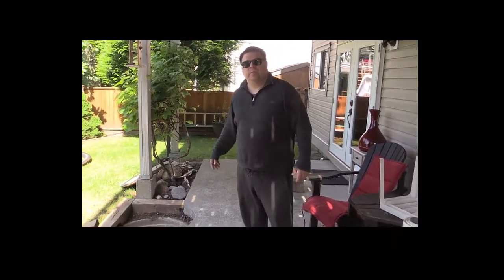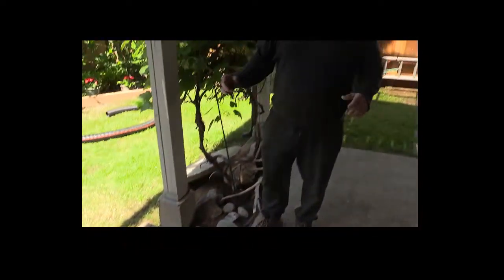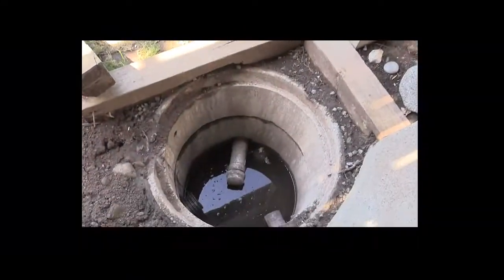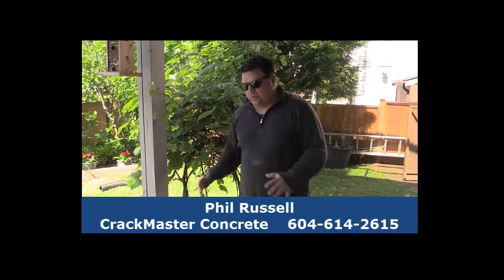How To Troubleshoot Water In The Basement Port Moody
CrackMaster Concrete Lower Mainland,
Port Coquitlam, BC,

This particular home had an ICF  foundation water repair don in the front of the house. The upper side of the home was waterproofed but the water did not want to travel properly to the Catch Basin System.

The drain tiles were scoped with a camera. As it turns out a crushed Drain tile and elevation of drain tiles were causing water to back up to the front of the house and the water was just not flowing properly to the Catch Basin.

The crushed drain tile was replaced, the elevation of the pipes was changed and a camera was run from the catch basin to the corner of the house just to make sure there were no more blockages.

As it turned out there was a heavy rock on the side of the home that had crushed a drain pipe and water was not freely flowing to the catch basin and was actually causing a blockage that was forcing water back up the hill and into the basement fro the front of the house.

The water now flows properly from the front of the house to the catch basin system and out to the city drainage system. Problem solved.

The owner of the home was impressed with the way CrackMaster Concrete was quick to come back to the house and troubleshoot the secondary water ingress problem. The owner was kind enough to do an ICF foundation repair testimonial Port Moody for us and we are pleased to see the water problem has been completely solved.

CrackMaster Concrete are experts in How to Troubleshoot Water In The Basement Port Moody Problems and we have been keeping basements dry for a long time. We have dedicated trucks for foundation crack repair, liquid waterproofing, and all kinds of drainage repair and inspection.

We are in good standing at the BBB and we offer an excellent warranty program. Homeowners are surprised to hear that much of our warranty work for drain tile repair can even be transferred to a new homeowner when you sell your home.

More information on French Drains, waterproofing, and Drainage Repair can be found here

Our service areas include Port Coquitlam, Coquitlam, Port Moody, Maple Ridge, Langley, Surrey, Vancouver, North Vancouver, and most areas in the Lower Mainland.

If you are concerned about your home's water drainage and want Phil to show you how to troubleshoot water in the basement Port Moody and need Call Phil today at .